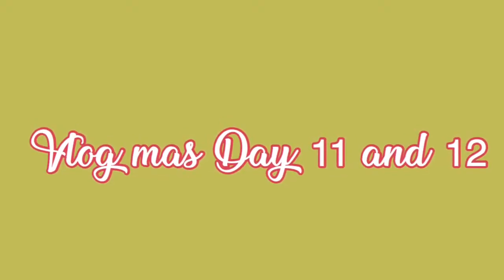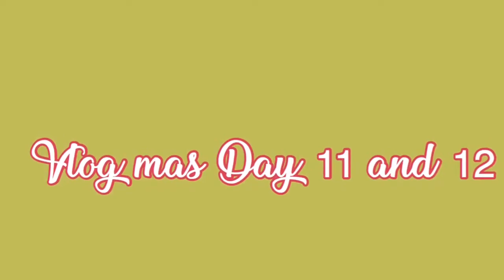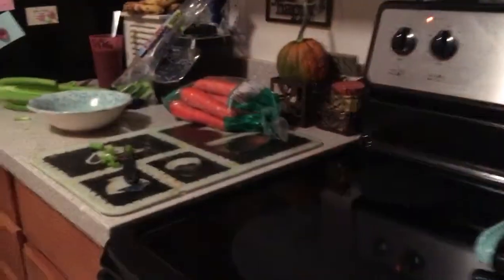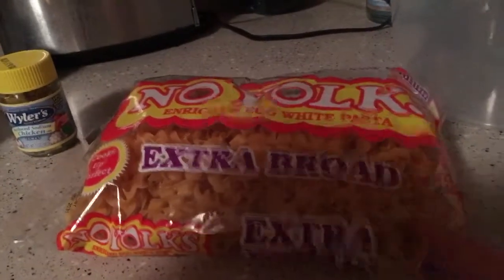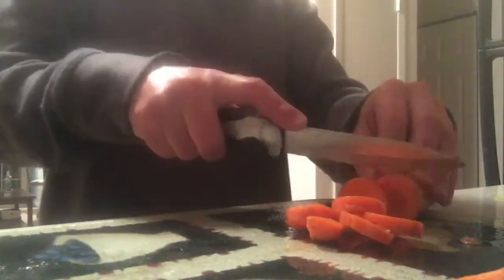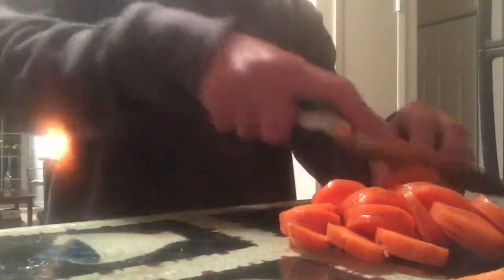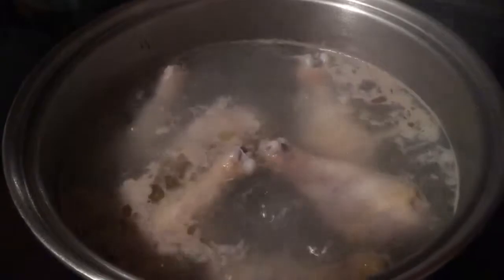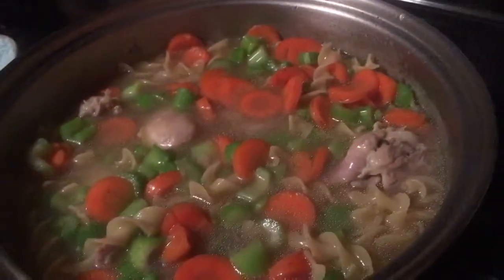Vlogmas days11-12 chicken noodle soup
Hi guys yep I am back